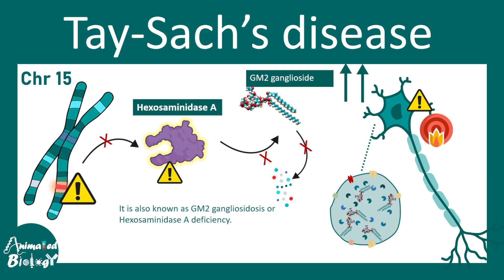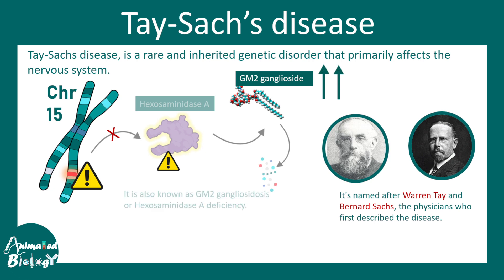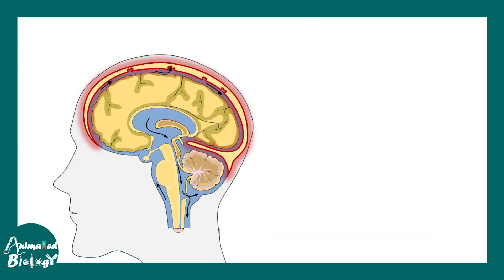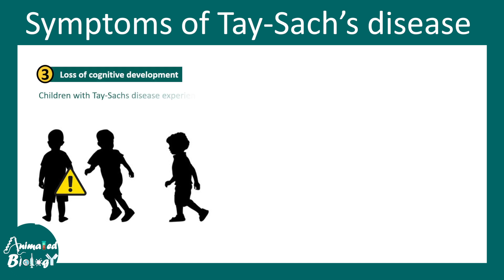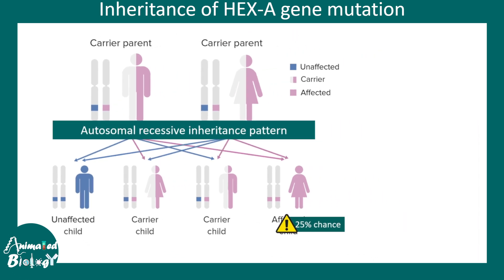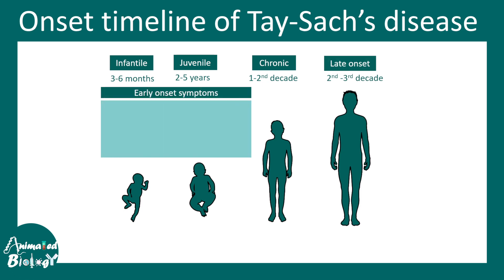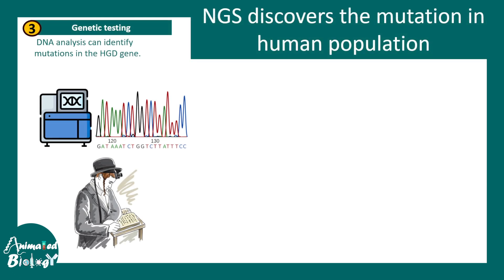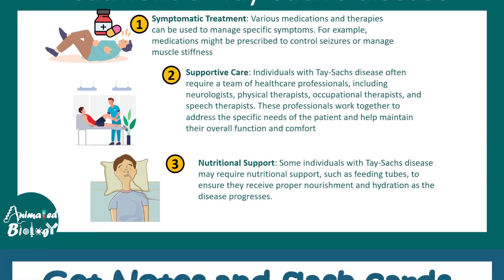Tay-Sachs disease | Lysosomal storage disorder